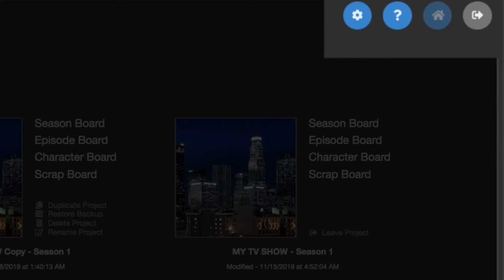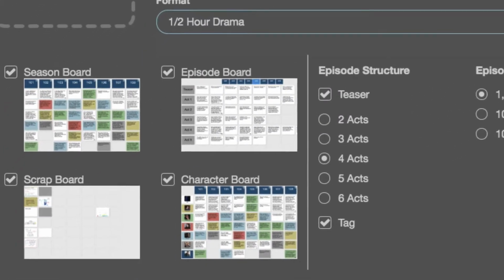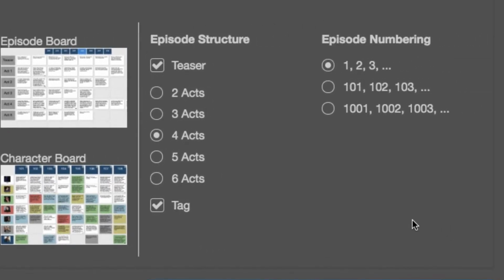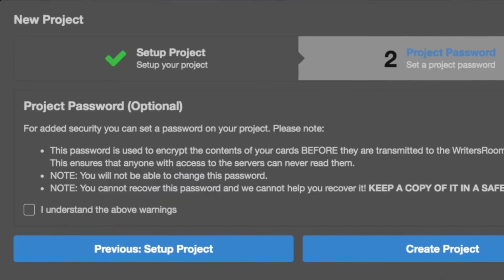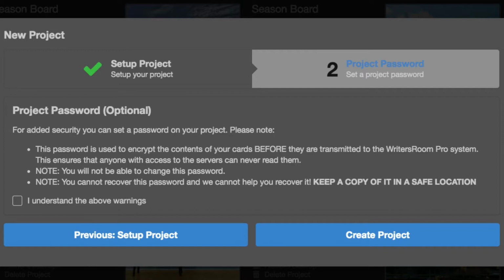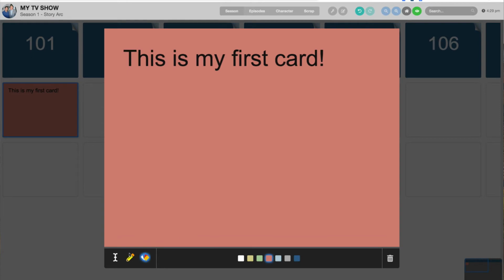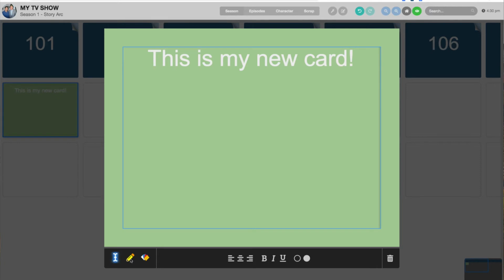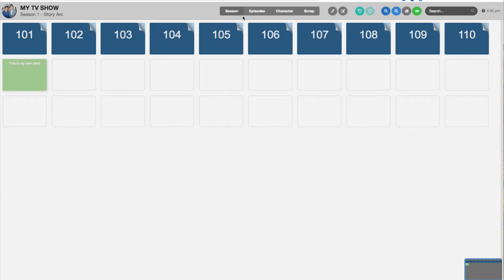WritesRoom Pro - Setting Up Your First Project (Feb. 2020)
The first in a series of short instructional videos to get you started on WritersRoom Pro.  In this video, I will show you:

1. The main project page and its various settings
2. How to set up your first project:
3. How to title your first project
4. How to add a project image
5. Adding a title, season number, number of episodes and show format
6. Choosing the boards (Season, Episode, Character, Scrap) you want to use
7. Setting up your episode structure (eg. Teaser + 3 Acts)
8. Choosing your episode numbering convention (101, 102, 103...)
9. Setting your project password
10. How to lock your screen and set an unlock password
11. How to add and manage user access
12. How to turn on and off the chat, navigation and remove user visibility functionality
13. How to download reports from a single board or your entire project